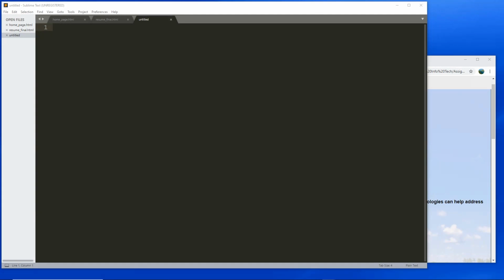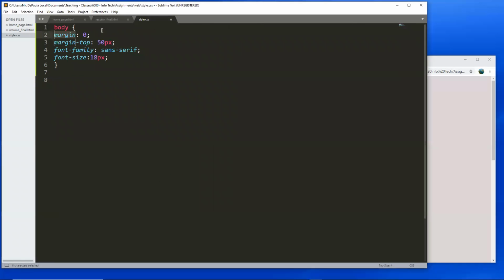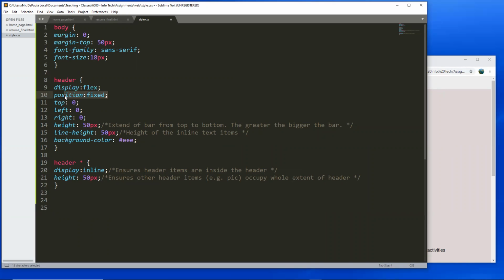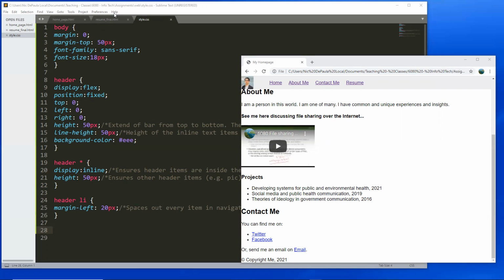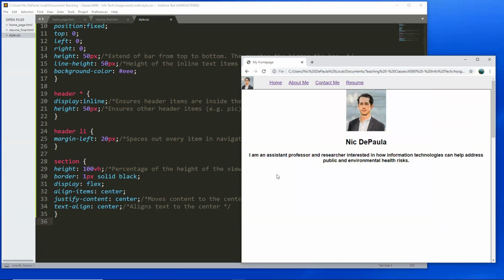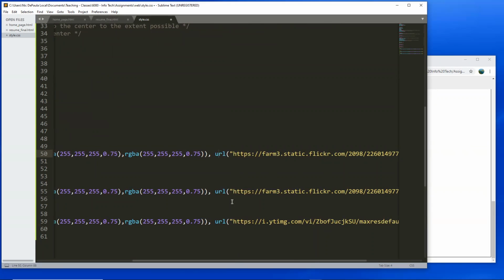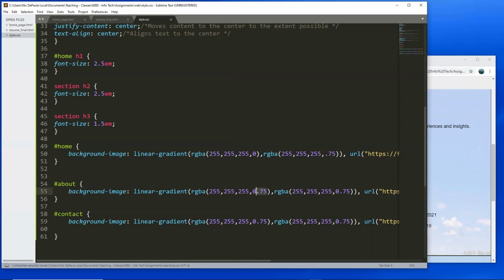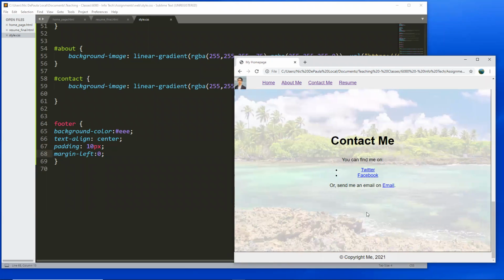6080 Creating an HTML page - part 3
This video is a guided tutorial to create HTML files from scratch, for a basic personal website. Makes use of an external CSS file.

0:24 Beginning CSS file from scratch
0:55 Body selection and properties
3:21 Styling for the header/navigation bar
5:20 Makes sure items are inside the navigation bar
9:40 Styling for the sections
14:49 Styling background image with linear gradient
19:52 Styling and padding the footer